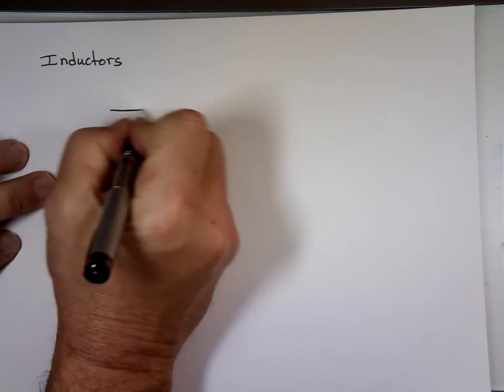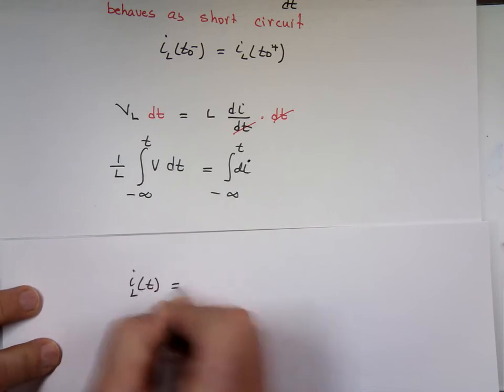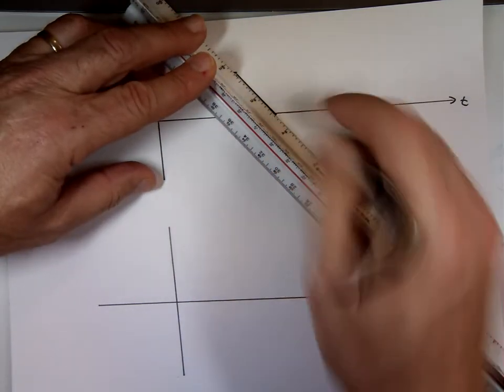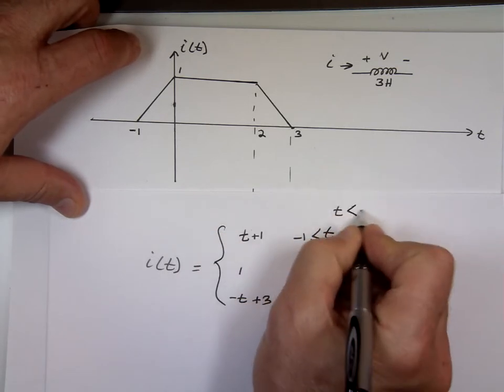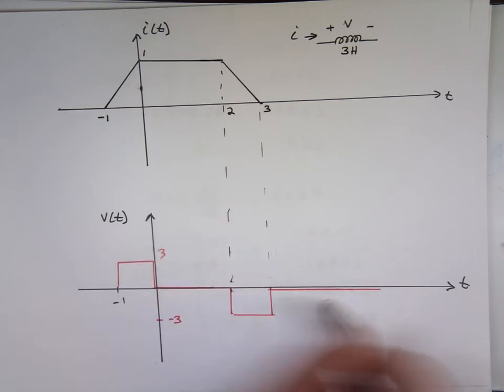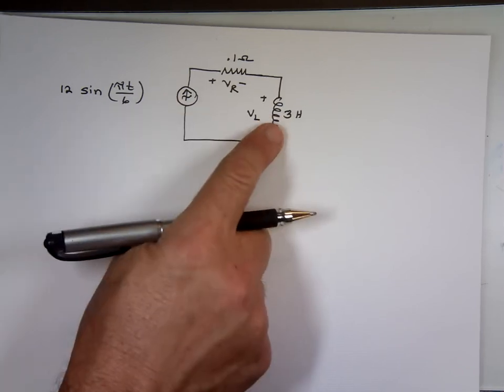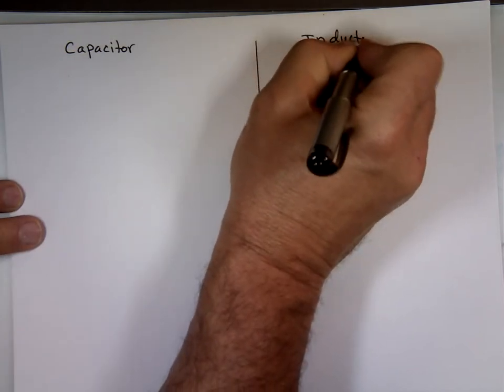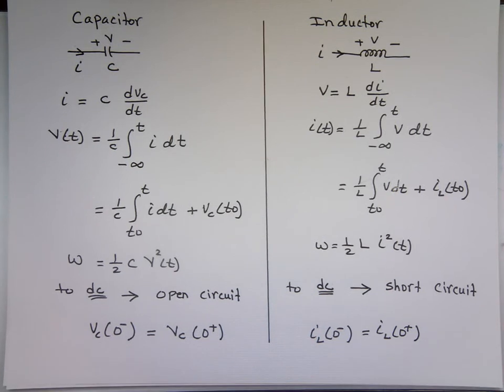Introduction to Inductors